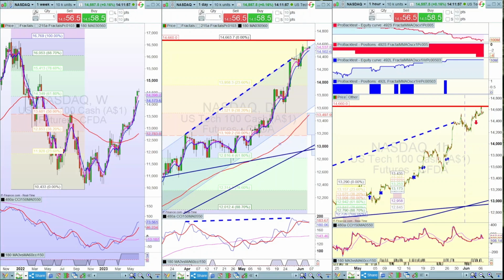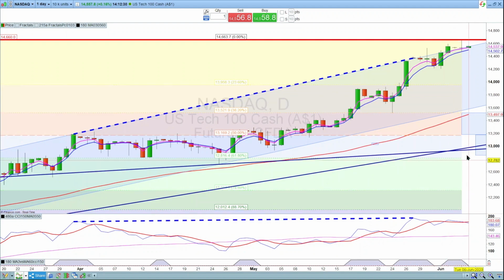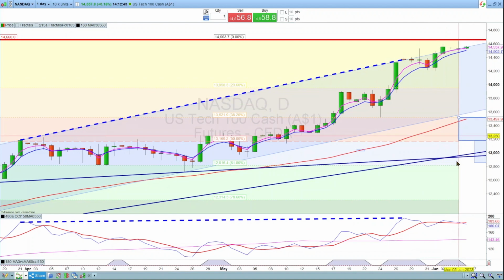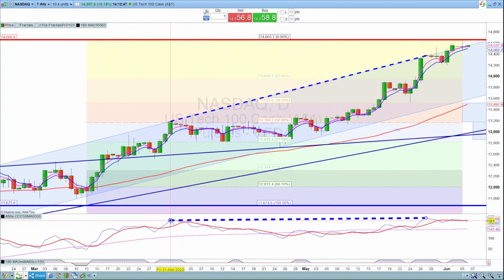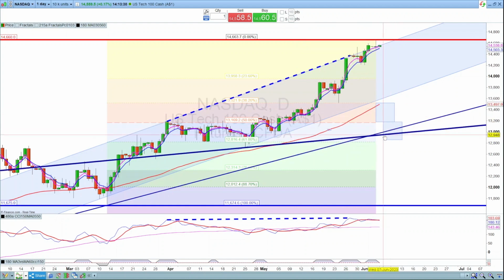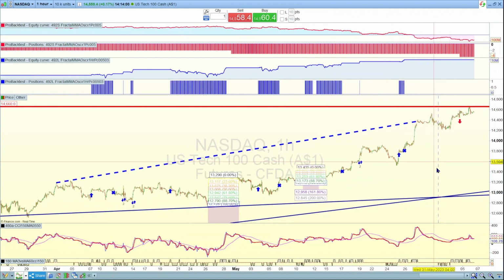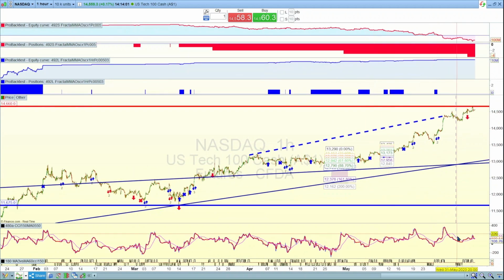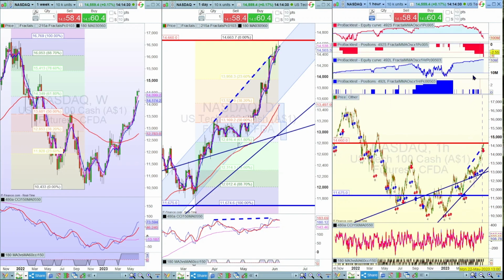NASDAQ Technical Analysis Jun 06 2023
NASDAQ Technical Analysis Jun 06, 2023 using Stochastic and Commodity Channel Index.

Don't forget...

Things
to consider:

Remember...